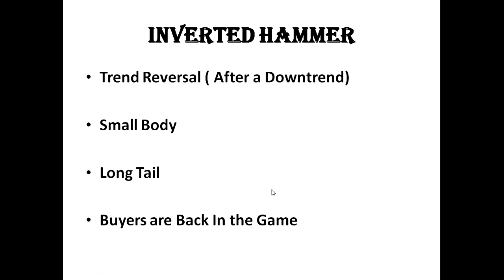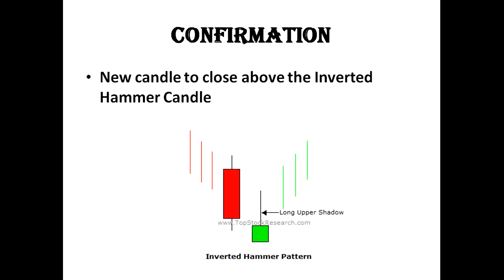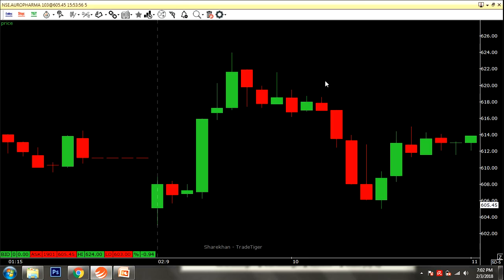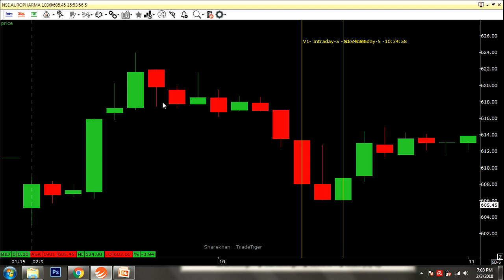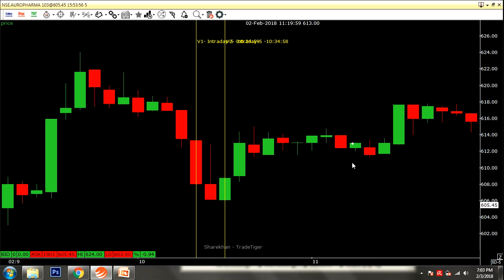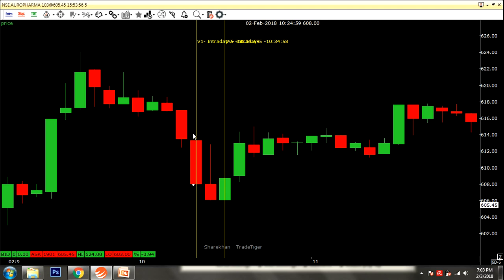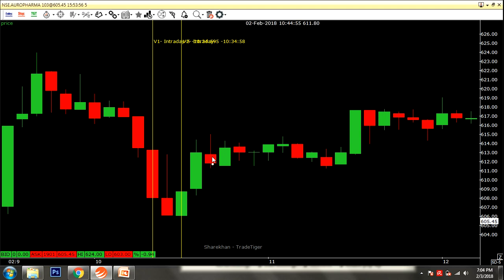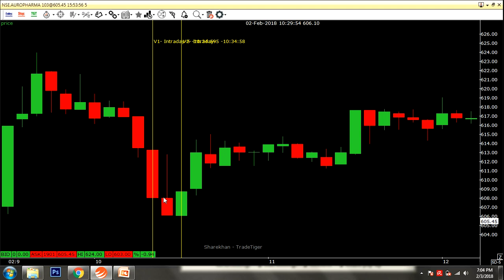Candlestick Pattern in Tamil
In this video explained about INVERTED HAMMER CANDLESTICK pattern. this pattern will help to Buy entry for the stock trading.

Note:
In this pattern will happen after the strong Down Trend